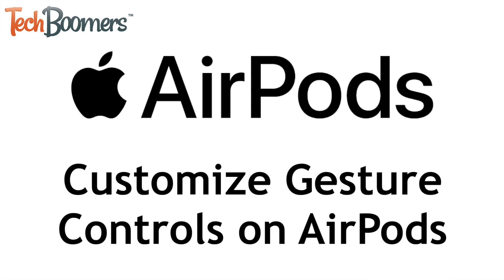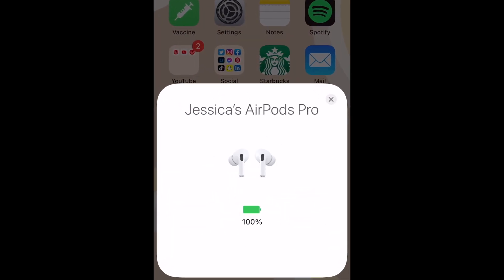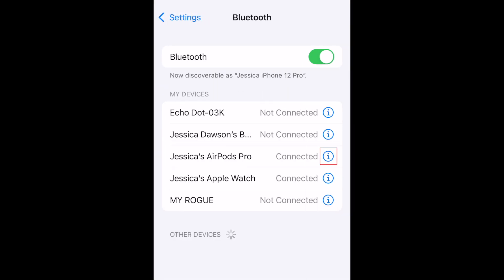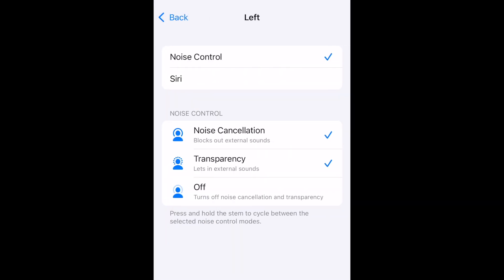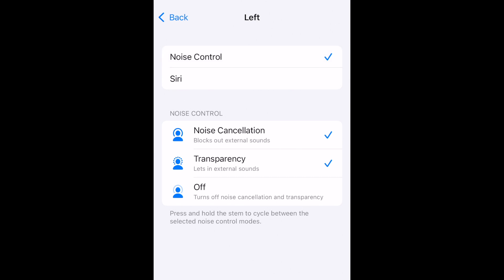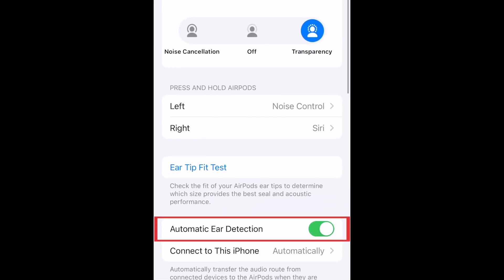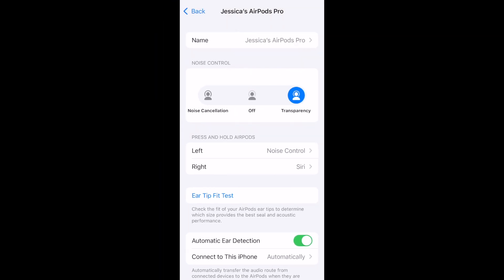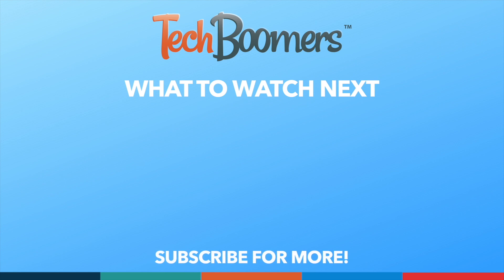How to Customize Gesture Controls on AirPods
Want to customize the controls on your AirPods? Watch this video to learn how to customize gesture controls on AirPods and AirPods Pro.

First, connect your AirPods to your iPhone. Then, open your iPhone settings app. Select Bluetooth. Then tap the i button beside your AirPods in the list. You can customize the gestures individually for each AirPod. Select either Left or Right. Then, choose what action you want to be taken when you tap that AirPod. The options that appear here will differ depending on which model of AirPods you have. Here I’m using my AirPods pro. When you’re done customizing this one, go back and do the same for the other side. Here you can also customize the name of your AirPods, and other settings like Automatic Ear Detection. Once you’re done, you can go ahead and test out your new customized AirPods gestures.